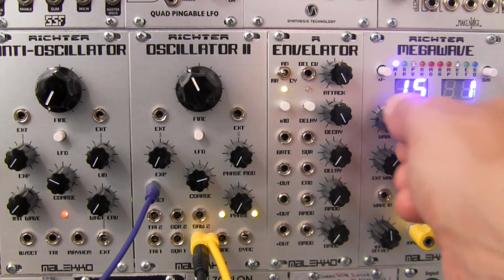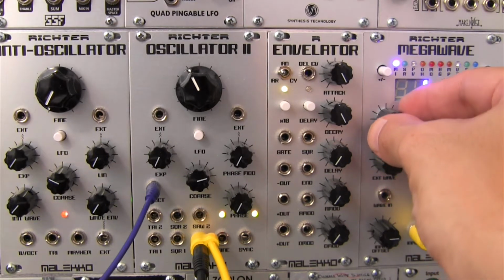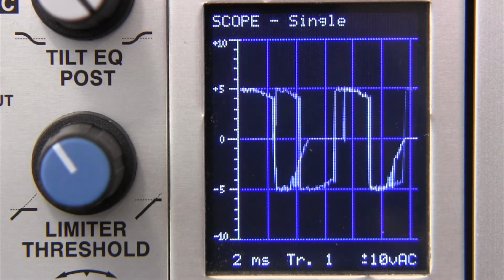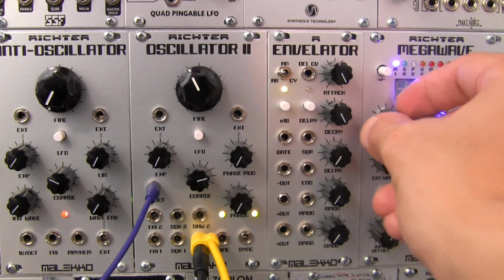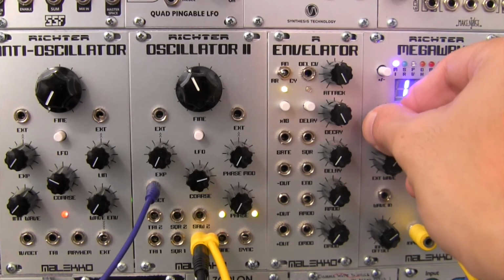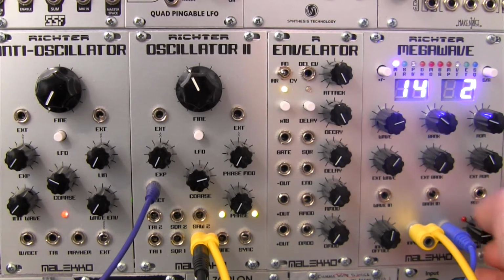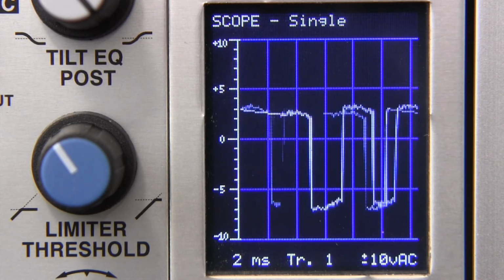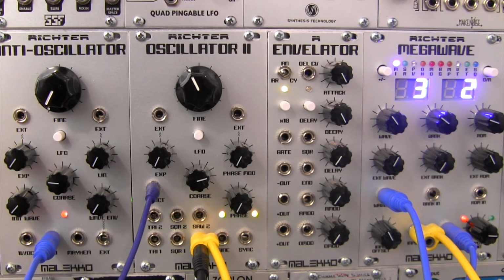Modular Wild-Malekko Heavy Industry-Richter Megawave-Bank 2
A short walkthrough of MegaWave ROM 1- Mini Wave- Bank 2. Includes Oscilloscope views and sounds.Sound and Video by Raul Pena.